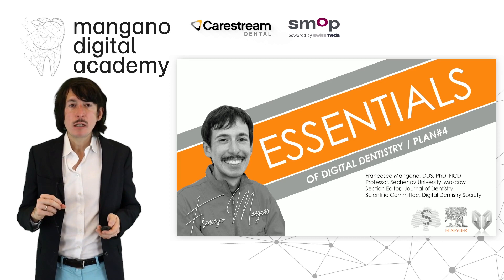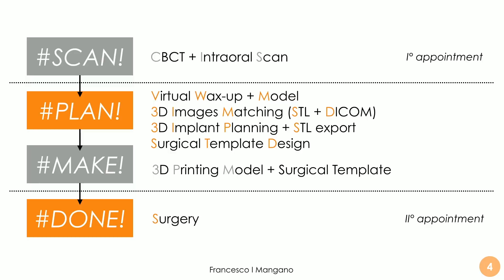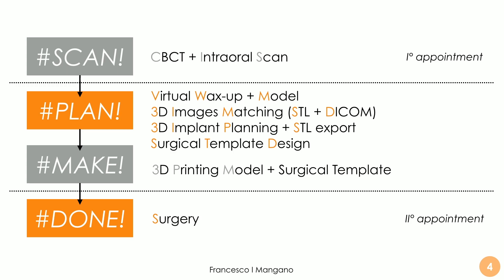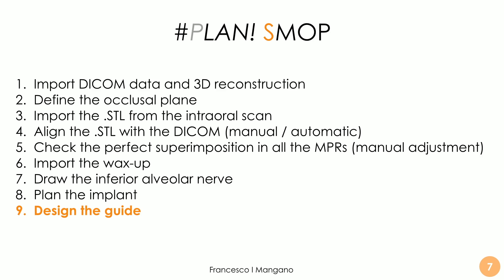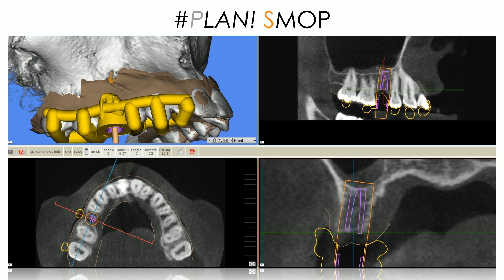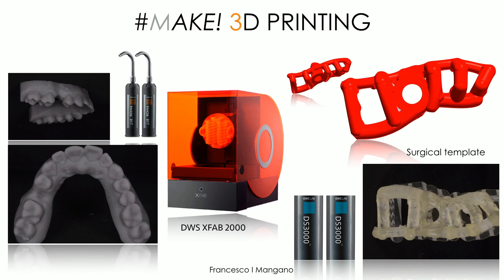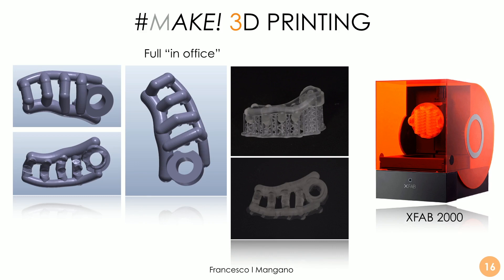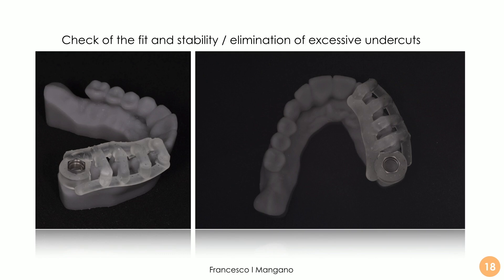Essentials of Digital Dentistry- PLAN!- Video 14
Dear Friends and Colleagues, it's summer, it's hot but the Mangano Digital Academy is again with you, like every wednesday! In this video of the ESSENTIALS OF DIGITAL DENTISTRY, Dr. Francesco Mangano talks about SMOP and in particular about the design of the surgical guides for easy cases. All guides can be printed in-house with a DWS systems printer. Enjoy!